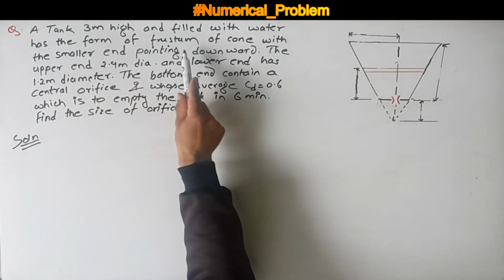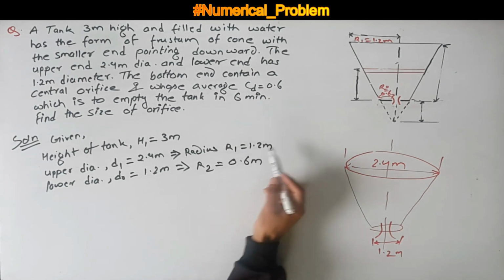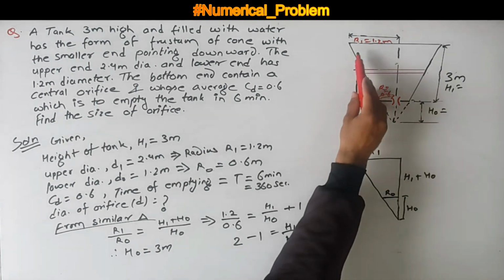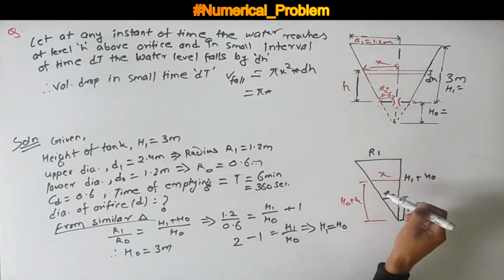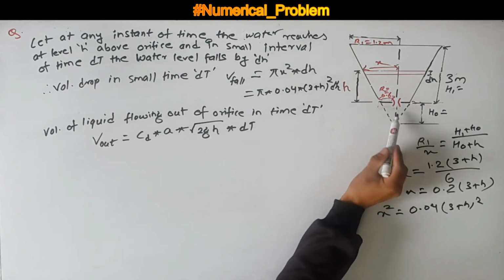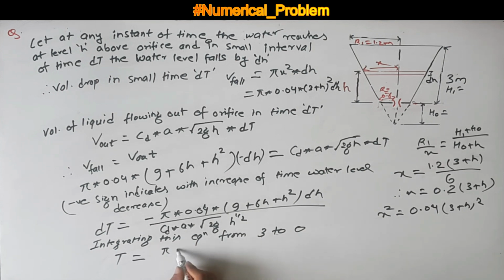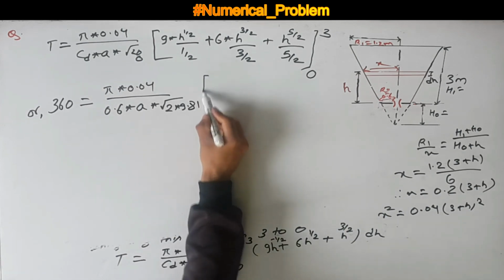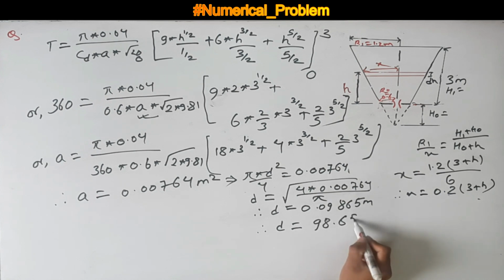Numerical on time of emptying conical tank || Fluid Mechanics || Flow measurement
Numerical problem on fluid mechanics.

 In this tutorial numerical on time of emptying a conical tank is done applying concept rather than using formula.

Before watching this numerical please watch theory related to this numerical to gain theoritical knowledge completely.